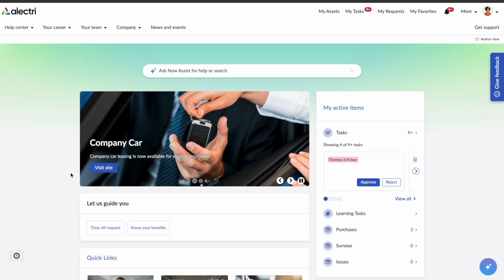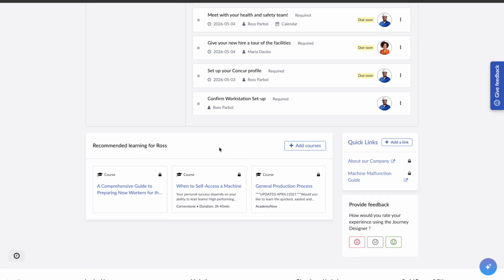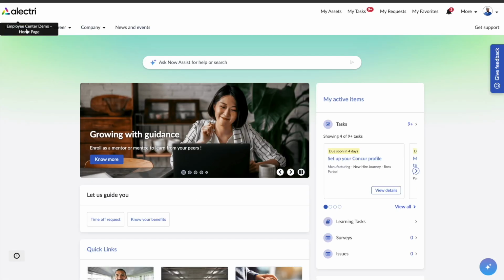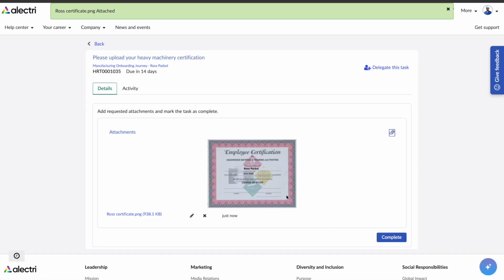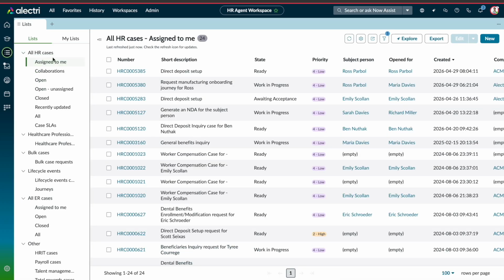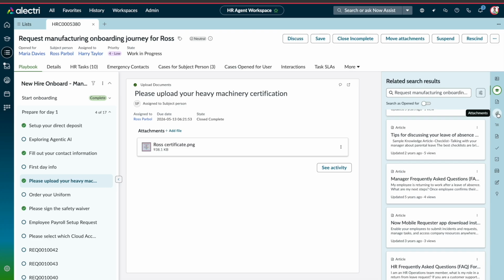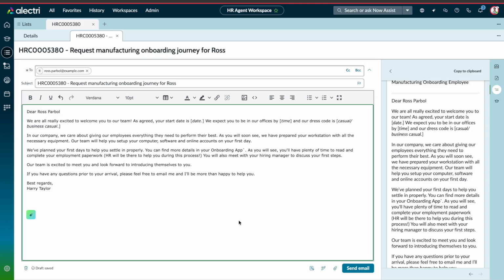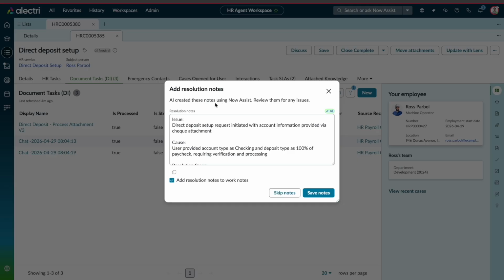HRSD - Employee Journey Management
Slalom’s implementation of ServiceNow's Employee Journey Management transforms complex employee moments—like onboarding, parental leave, internal transfers, promotions, and offboarding—into seamless, coordinated experiences. Rather than relying on employees to navigate multiple departments or chase down updates, Employee Journey Management orchestrates every task across HR, IT, facilities, payroll, security, and other business functions behind the scenes.

Intelligent workflows ensure the right teams are engaged at the right time, while employees and managers have a single place to track progress and receive personalized guidance throughout the journey.

Instead of disconnected requests and manual coordination, Slalom helps organizations deliver consistent, proactive experiences that reduce administrative effort, eliminate delays, and make every important employee milestone feel connected, supported, and effortless.